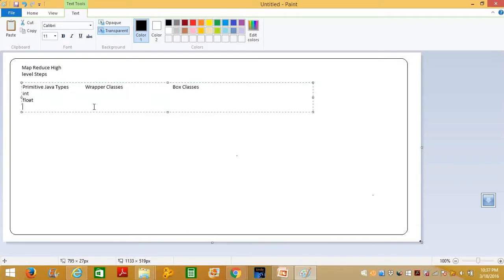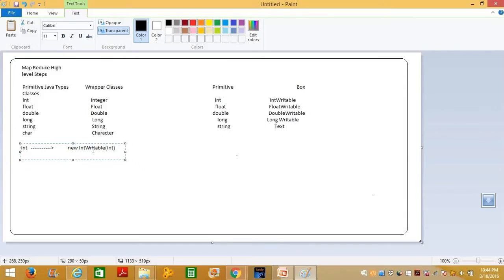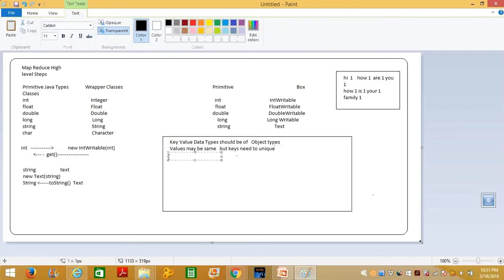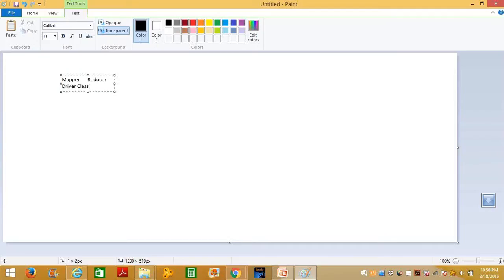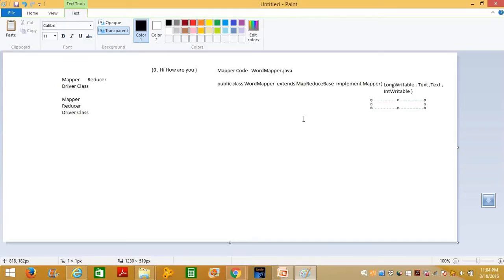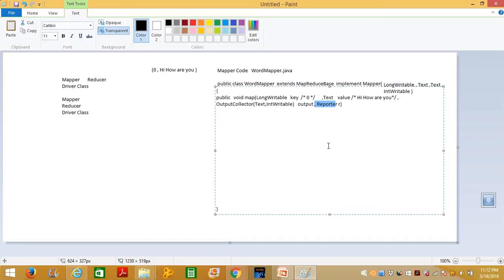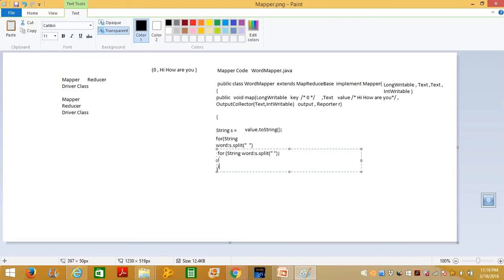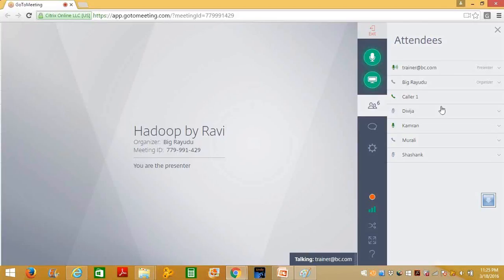Hadoop Ravikumar 20160303 Google Drive 14